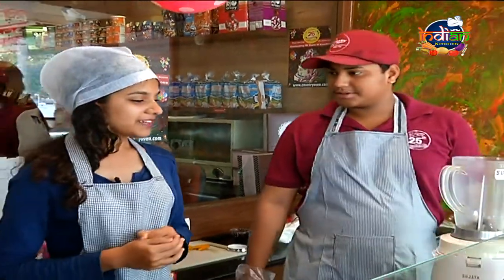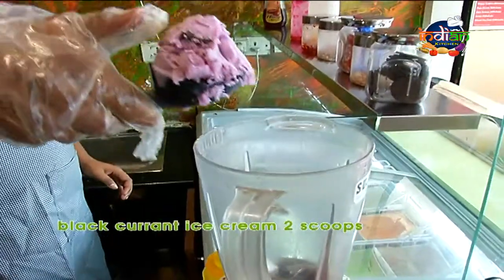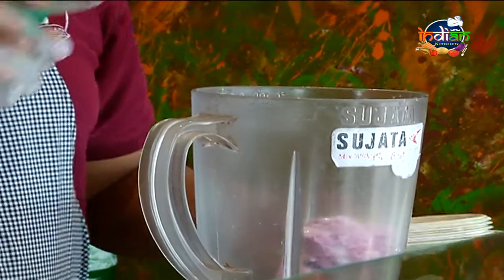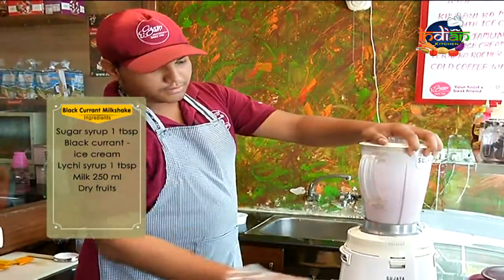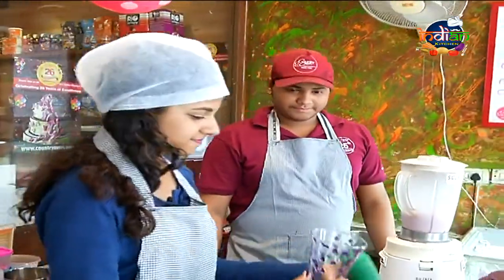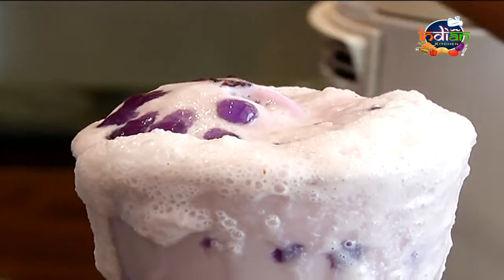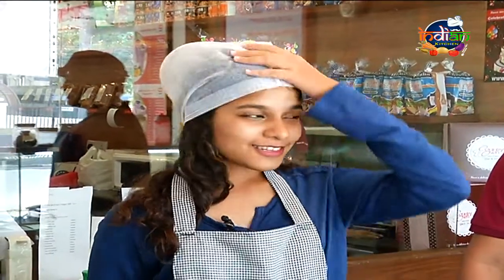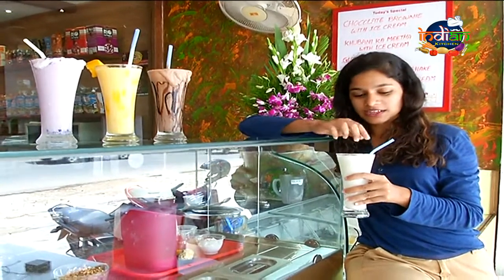Black Currant Milkshake Recipe | Best Summer Milkshake Recipes | ABN Indian Kitchen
Black Currant Milkshake Recipe? Here Is The Video On Best Summer Milkshake Recipe. Watch the Mouthwatering Recipes Of Indian Kitchen as we bring out new styles of Delicious Food For you.

Black Currant Milkshake Ingredients:

Sugar Syrup - 1 Tbsp
Black Currant ICe Cream - 2 Scoops
Lychi Syrup - 1 Tbsp
Milk - 250 ML
Dry Fruits